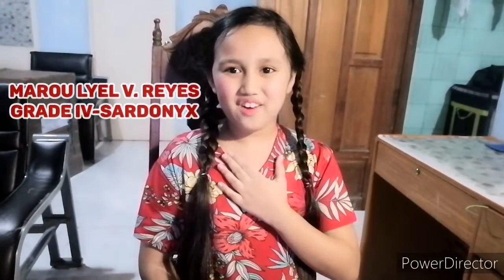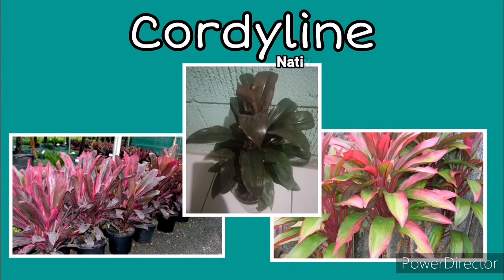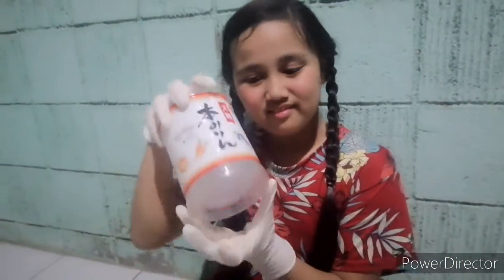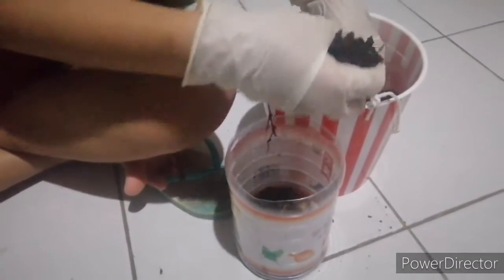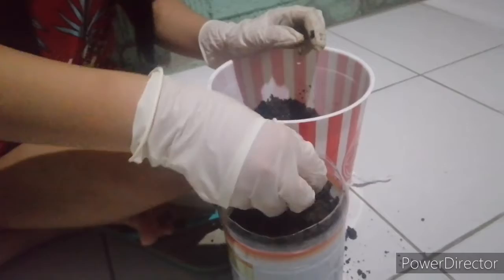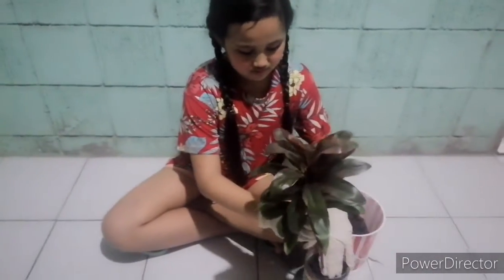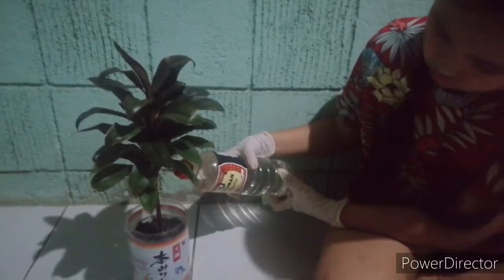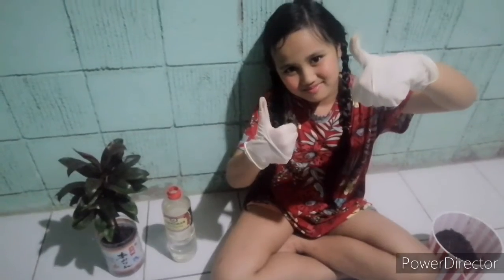Planting Ornamental Plants EPP 4, Week 2 Quarter 2